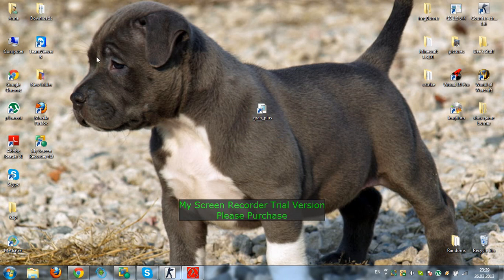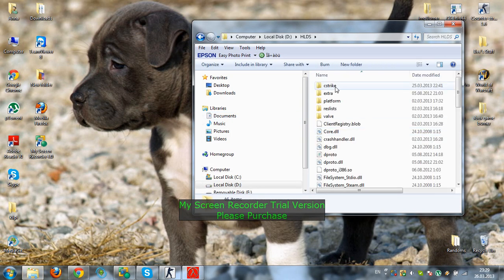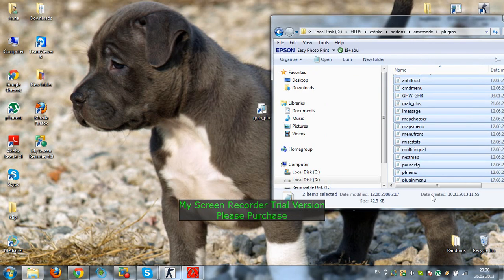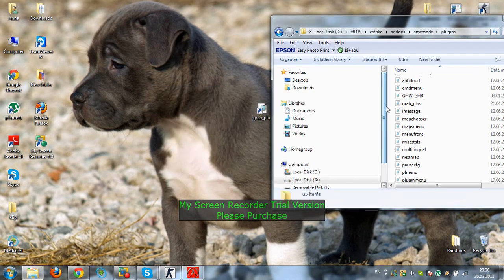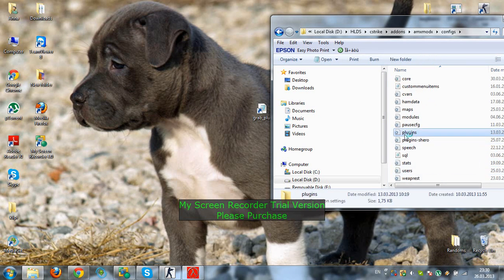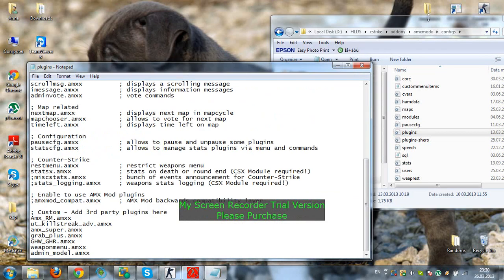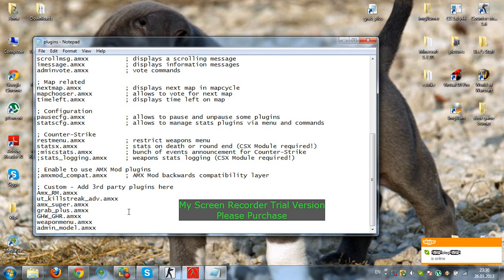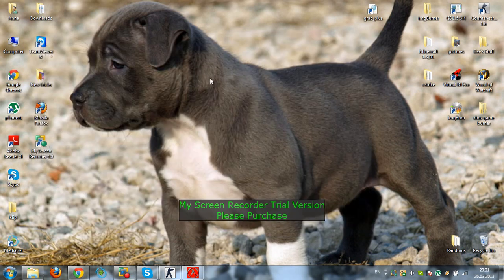How to install plugins to your counter strike 1.6 dedicated server (AMXModX Required)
this tutorial is about how to install plugins to your cs 1.6 dedicated server
you will need AMXModX installed